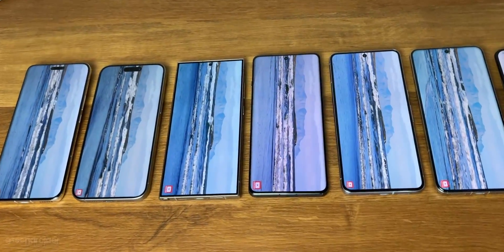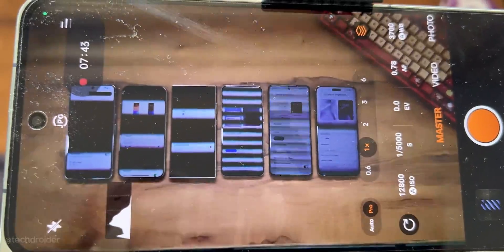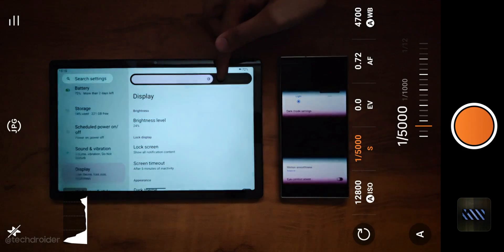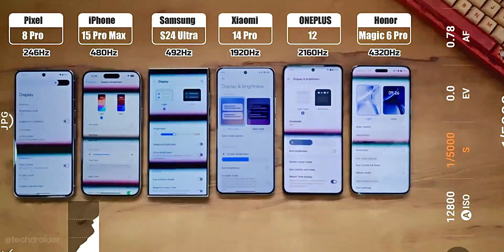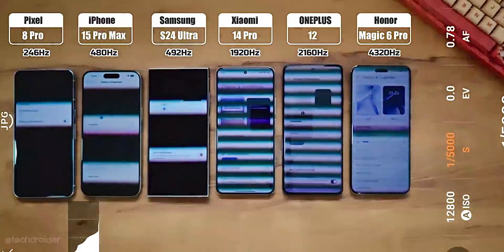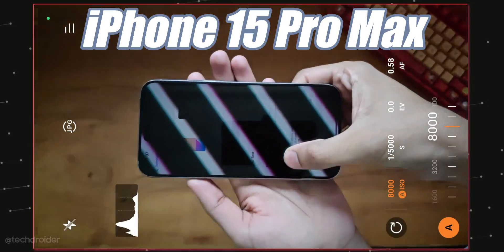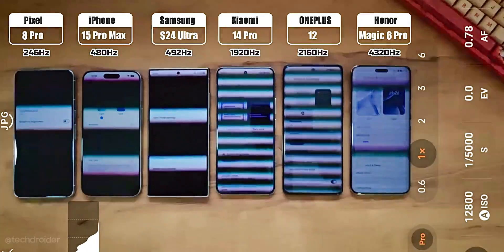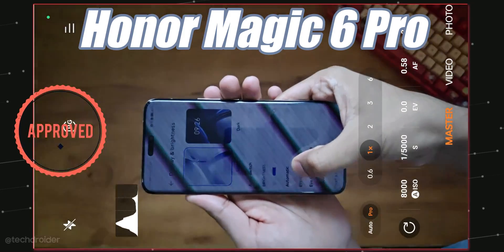Smartphone Display Flicker Comparison - 4320Hz vs 1920Hz vs 480Hz vs 246Hz PWM Dimming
Ultimate Smartphone Screen PWM Frequency Comparison - iPhone 15 Pro Max vs Samsung S24 Ultra vs Google Pixel 8 Pro vs Honor Magic 6 Pro vs OnePlus 12 Pro vs Xiaomi 14 Pro. 4320Hz vs 2160Hz vs 1920Hz vs 480Hz vs 246Hz Which Smartphone is Best for your eyes.